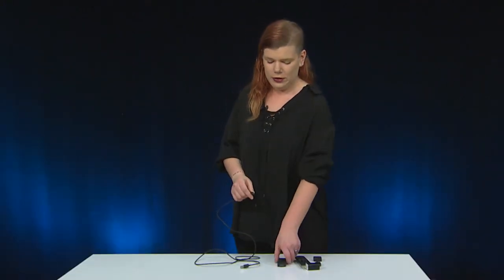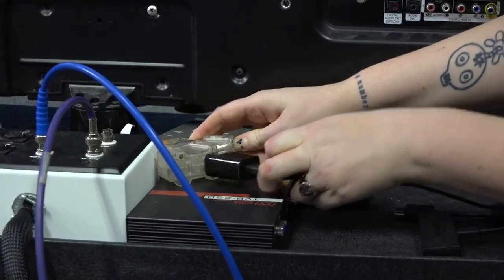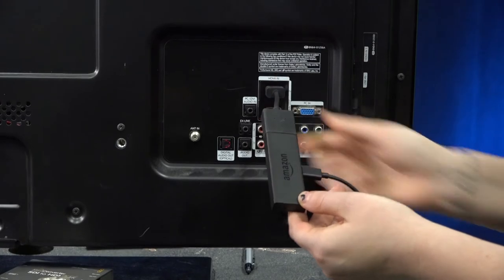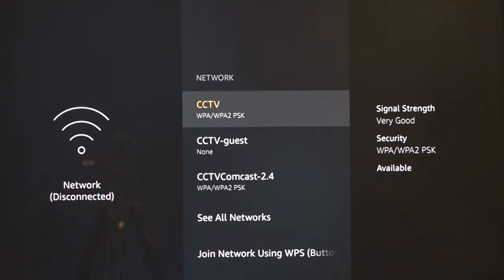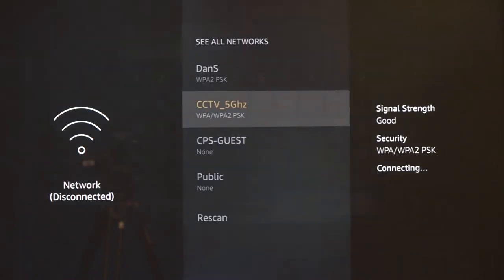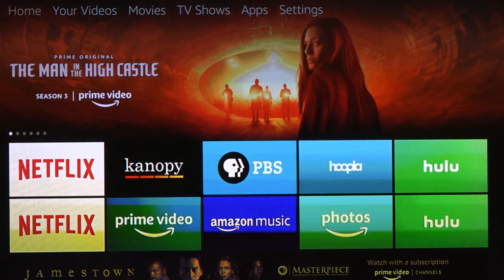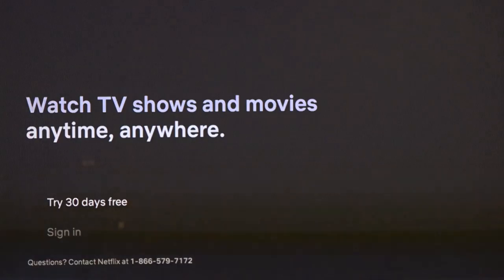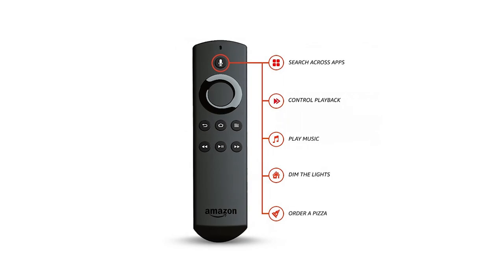Library of Things - Amazon Fire TV Stick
Introducing the Amazon Fire TV Stick, part of our Library of Things collection.

Learn about this Thing and how to use it in this video. For additional information on this Thing